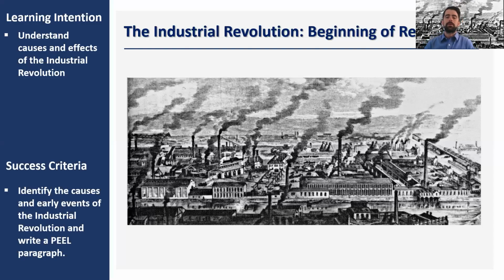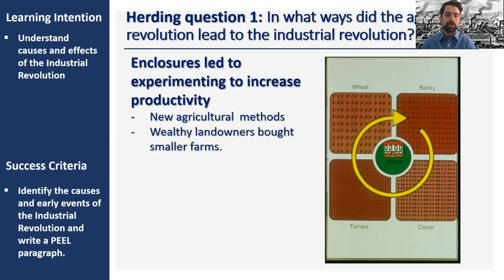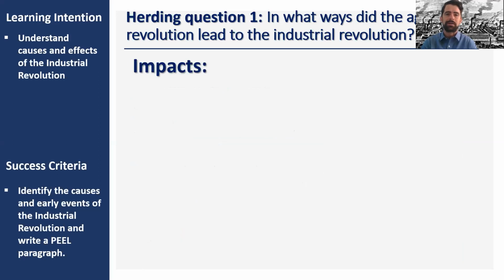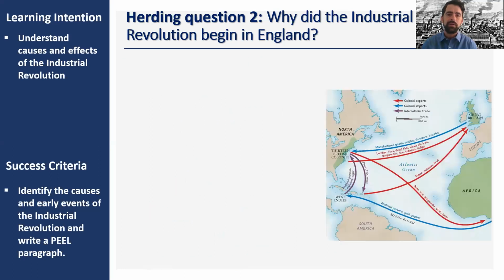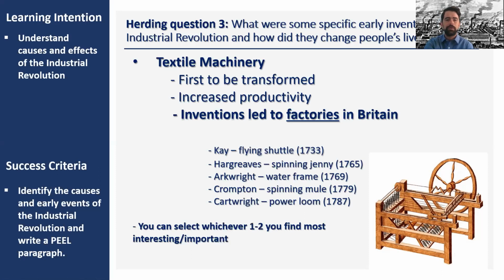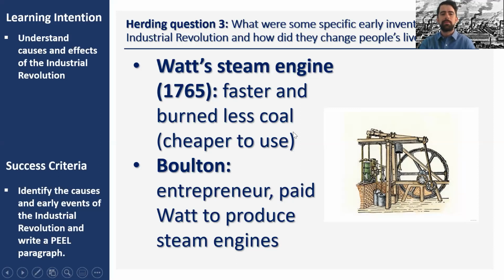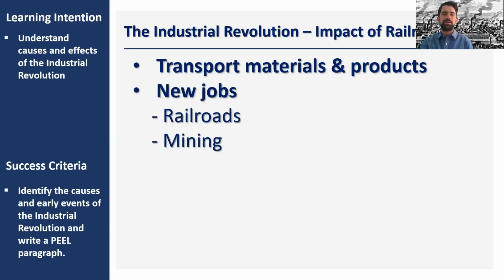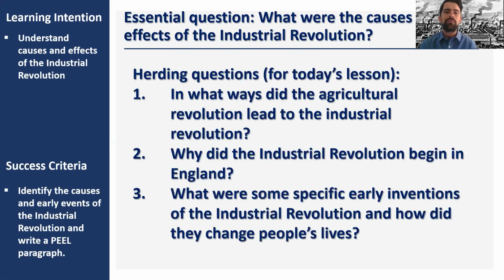Industrial Rev Part 1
This accompanies p. 283-288 of the Industrial Revolution Reading.